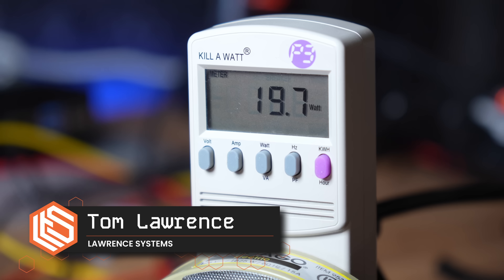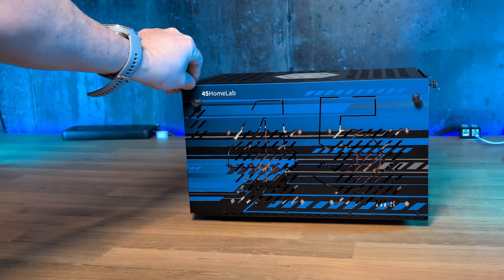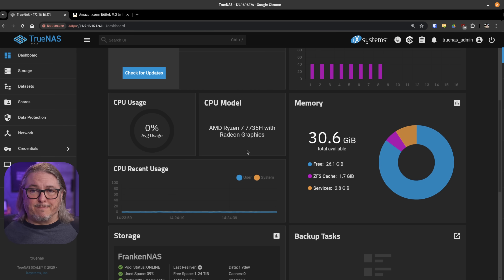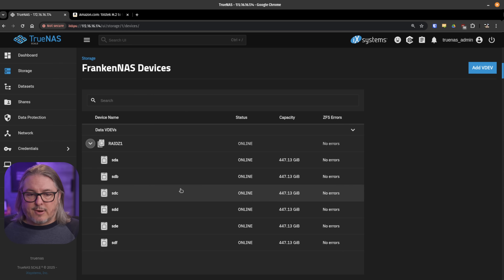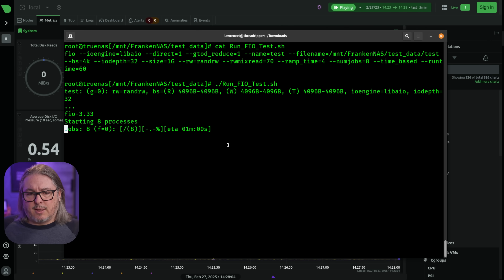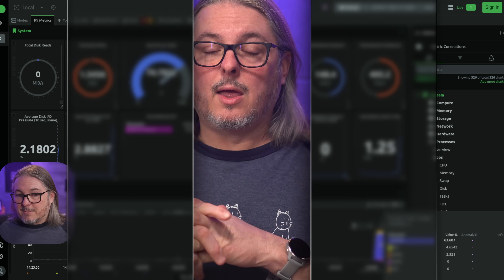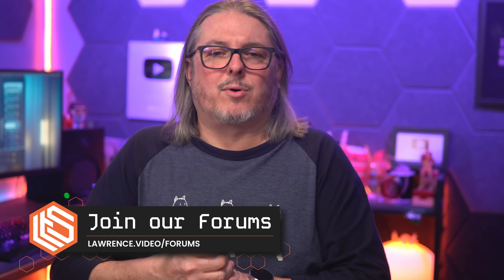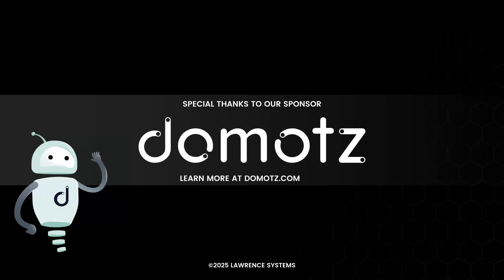Can this make a Mini PC a NAS?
Mini PCs are compact, quiet, and energy-efficient, but can they be repurposed as a DIY NAS (Network Attached Storage) system? In this video, I experiment with turning a Mini PC into a NAS using an NVMe to SATA adapter for storage expansion.

While this isn't a production-grade setup, it's an interesting proof of concept that shows how a M.2 NVME adapter can expand storage on small form-factor PCs. This method might be useful for homelab enthusiasts, budget-conscious users, or anyone looking for an unconventional way to build a NAS.

10Gtek M.2 to SATA Adapter

Chapters
00:00 Minic PC NAS
00:56 M2 NVME Sata Adapter
02:27 Performance and Bencmark Testing
03:54 Limitation of the ASMedia ASM1166 Chip